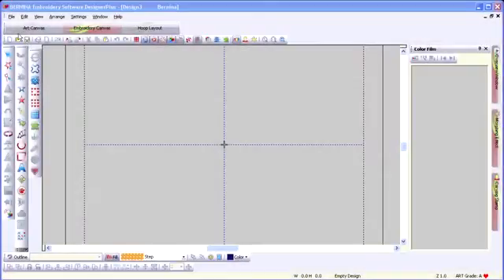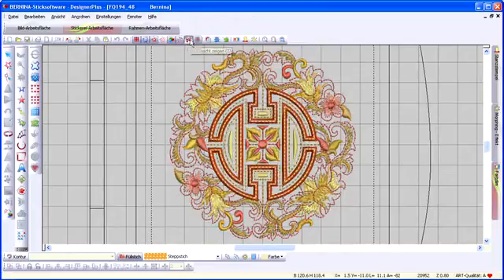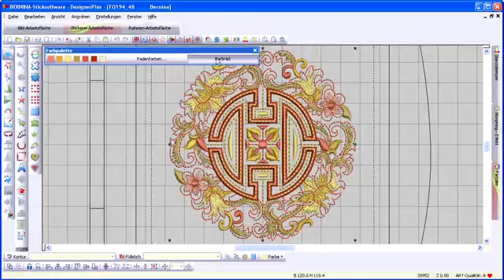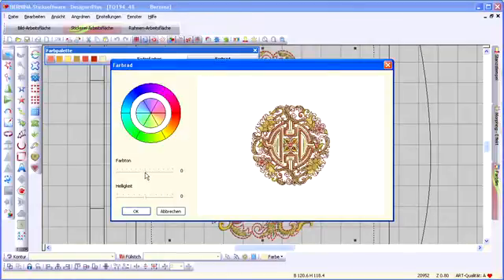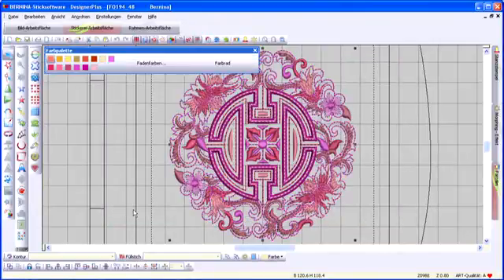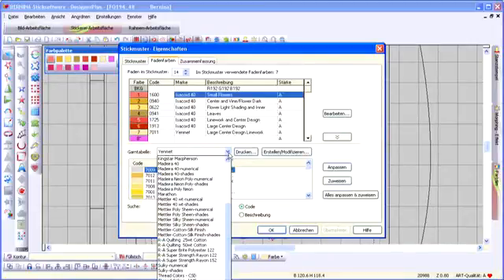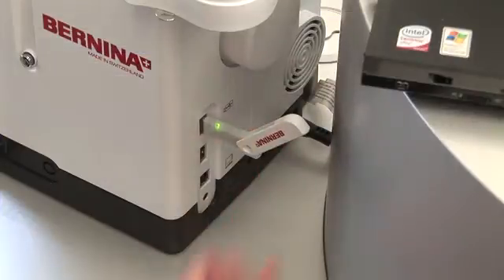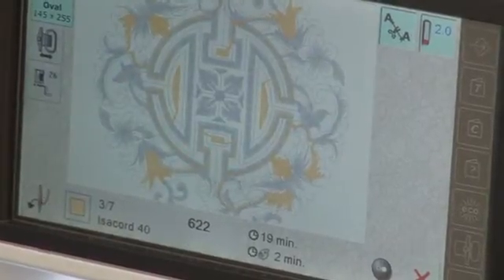The awesome Color Wheel tool of the BERNINA Embroidery Software V6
The Color Wheel tool is one of the amazing features of the BERNINA Embroidery Software Version 6. Preview your design in a variety of colors using the Color Wheel tool and quickly change design colors to best suit the fabric color or your taste.  It's easy to use and fascinating to watch. The BERNINA Embroidery Software will select the perfect color match. In addition the software automatically selects the appropriate thread colors from your favored thread brand. This online tutorial
shows you illustrated by an example how to use the Color Wheel tool of BERNINA Embroidery Software Version 6 to change thread colors to best suit your stitching project. By using the practical Color Wheel tool we change the colors of a standard design to suit perfectly your individual project.  Check out the other parts of the online tutorial to learn more about BERNINA Embroidery Software Version 6 or visit us